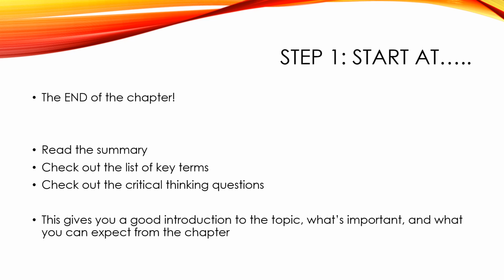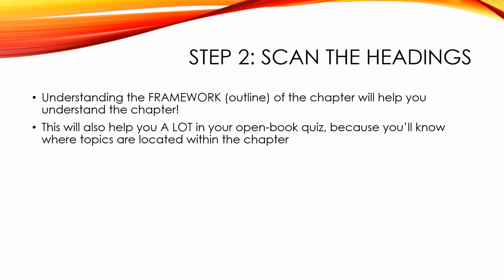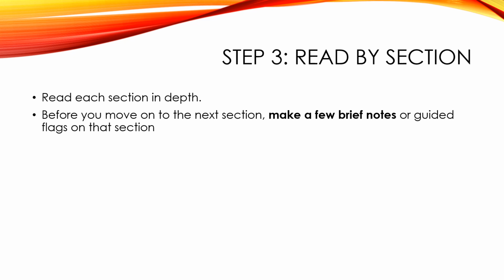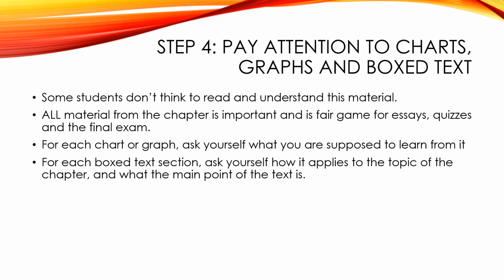How to Read your POLS 1100 Textbook